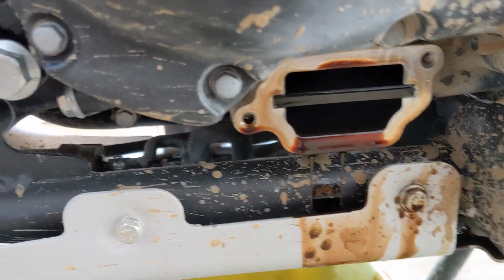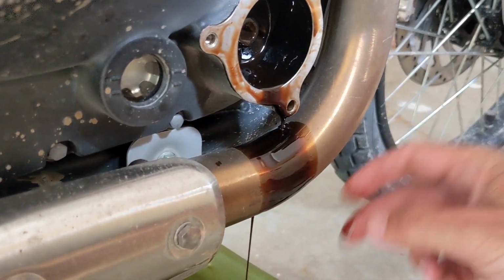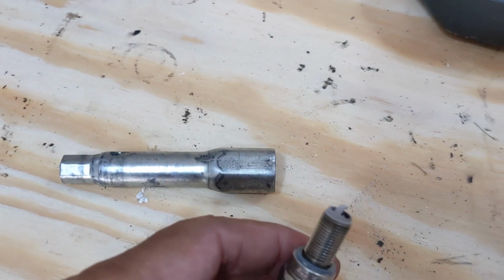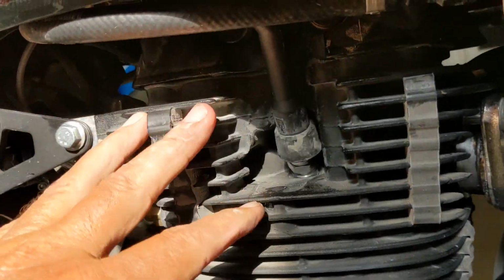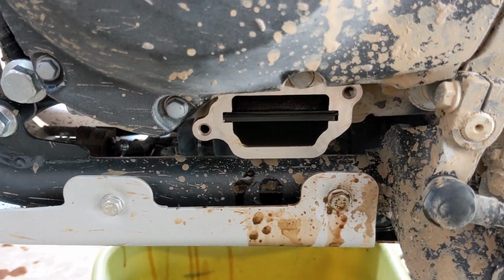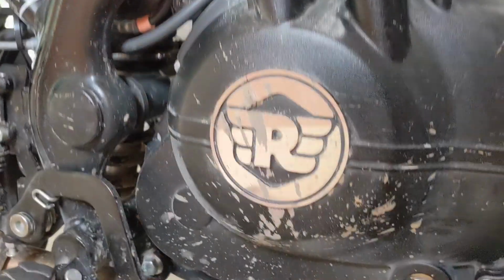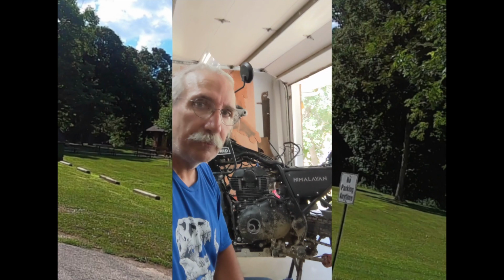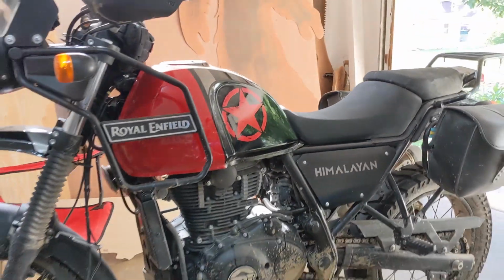Another oil change & valve check RE Himalayan Let's go!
With over 11,500 miles, it's time for another oil change and valve check on this hot rod RE Himalayan. I love this bike. Let's go!